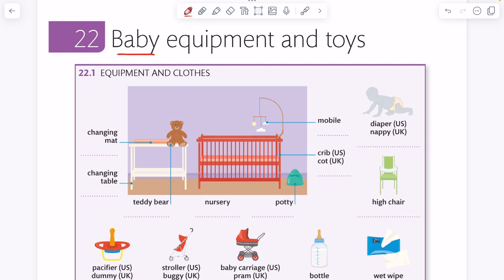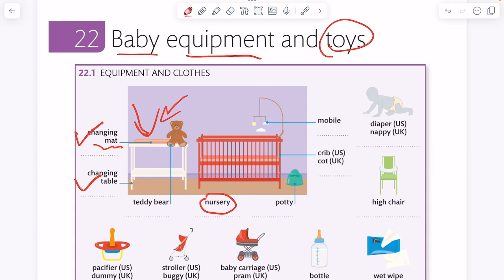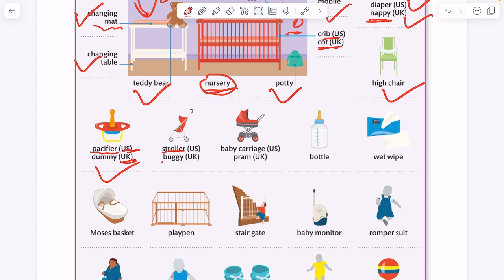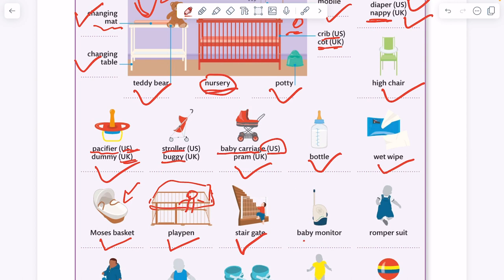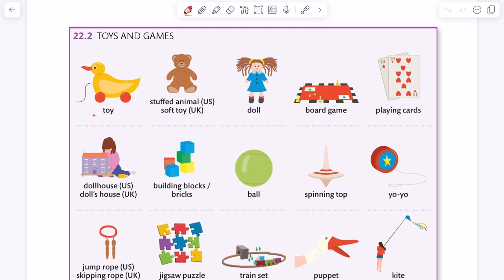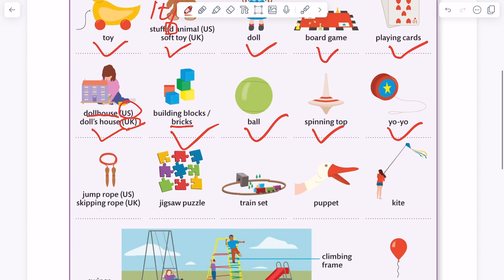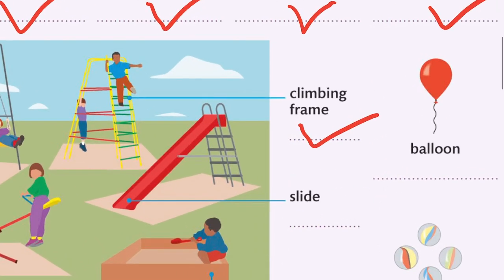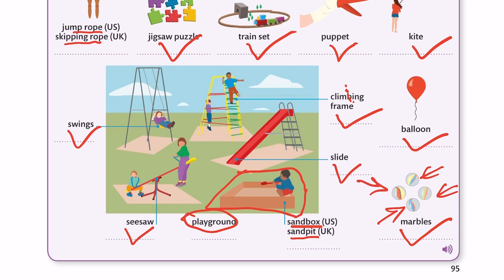Baby equipment and toys 22 | English vocabulary builder | English for everyone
English for everyone vocabulary builder:

The pen I use:

Rode VideoMicro 2 Microphone:

Sony ZV-1:

Sony ZV-1 camera cage:

Blue Yeti Pro:

Shure MV88:

Samsung Portable SSD T5:

Logitech Webcam